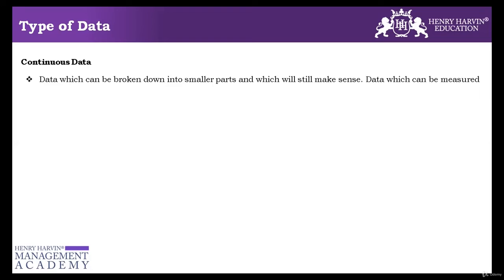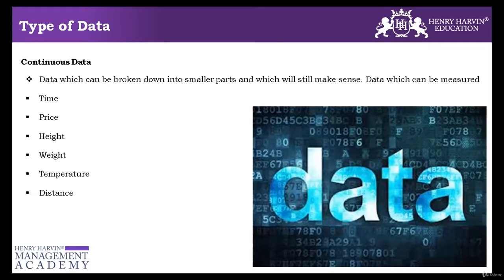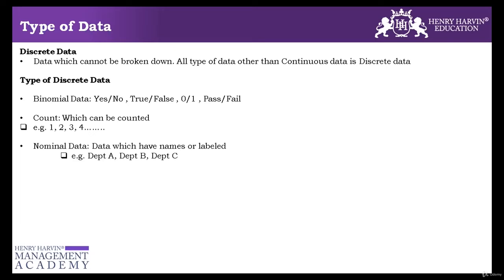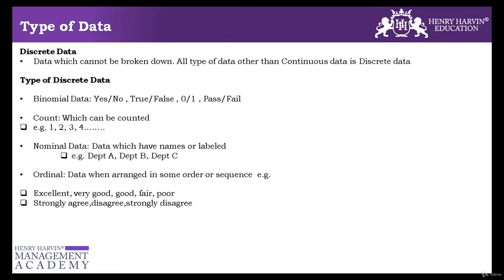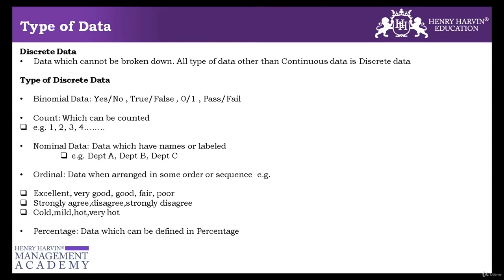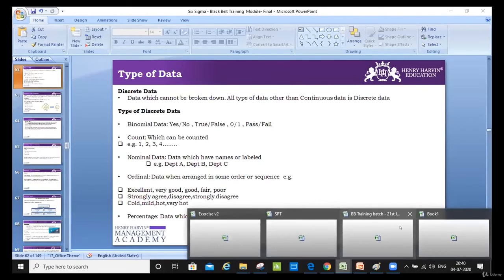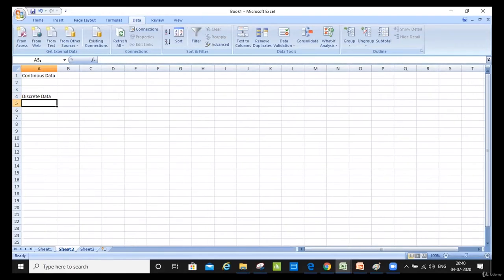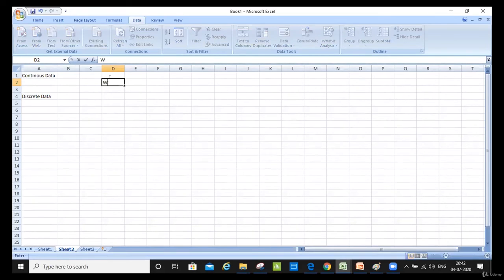35 Type of Data